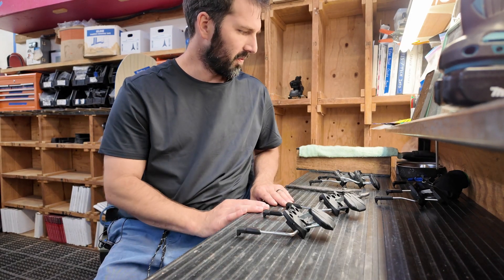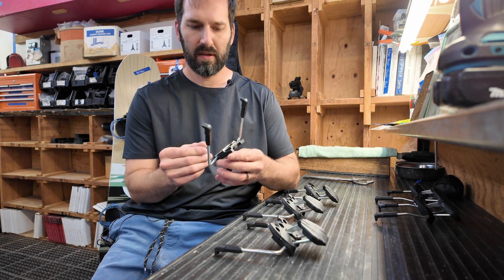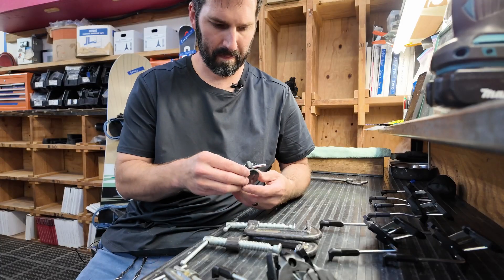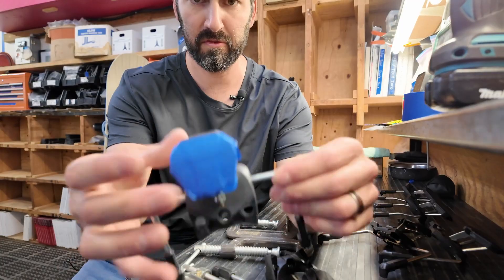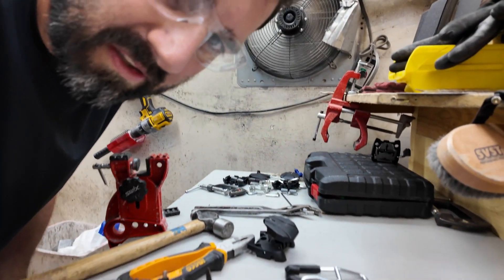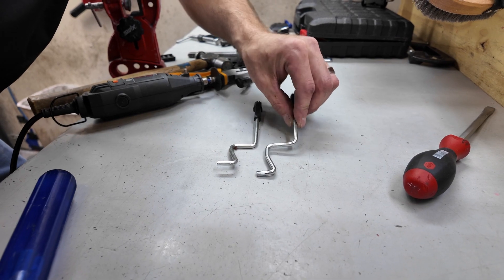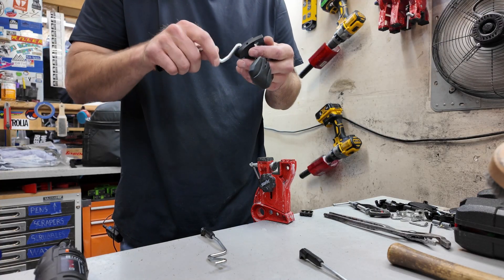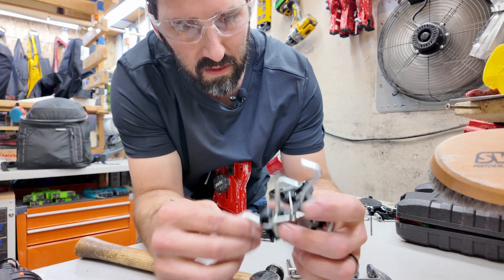Fabricating a Brake | Mounting a Look SPX RockerFlex Race Ski Binding to a 98mm Alpine Rec Ski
Bindings can be a pain to get the right size brake on the ski waist, but when you want to mount a race binding to a rec ski, that's even worse!  Time for Brandon to hack, cut, and hammer his way to a custom solution.

00:00 Intro
03:01 Discovery and disassembly
04:05 Breaking out the big guns, vise work and cutting!
07:41 Shaping old brake arms to match
08:20 Assembly
09:52 Success!